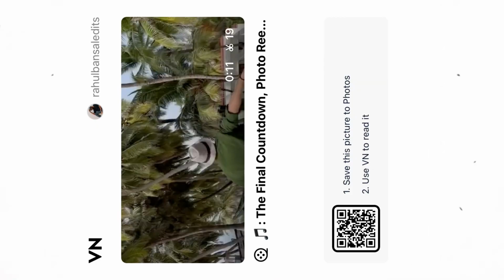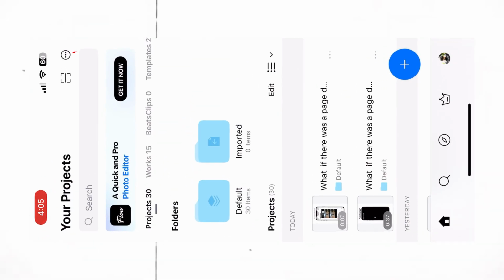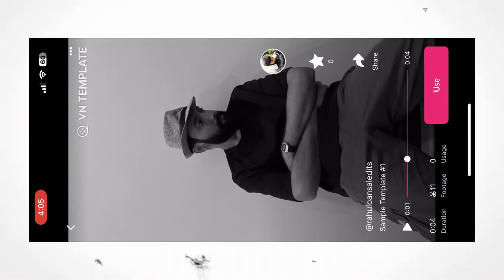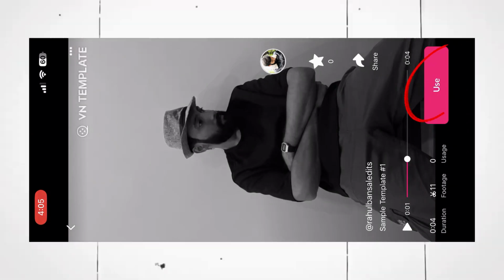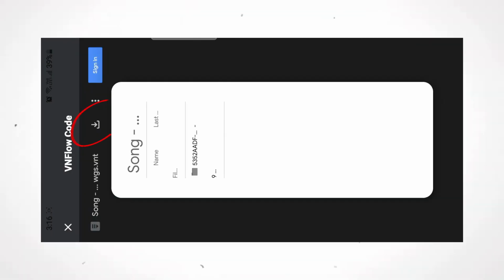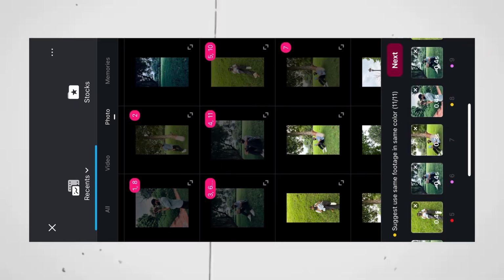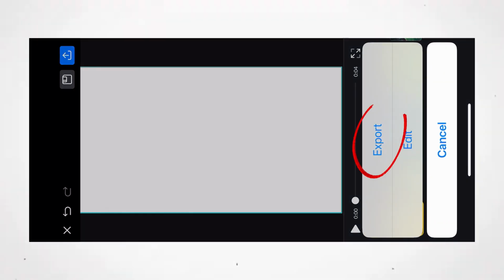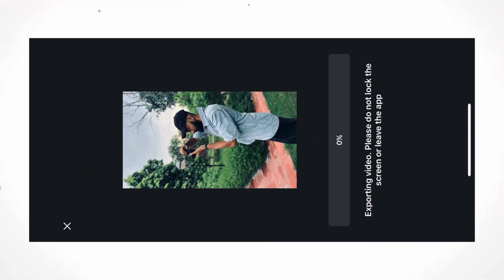The Final Countdown Trending Reels VN QR Code!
💲 Buy all my Premium VN Templates (With Lifetime Updates) at just Rs 199

⭐ Queries Solved ⭐
○ victory anthem
○ victory anthem song
○ victory anthem hustle 4
○ victory anthem reaction
○ victory anthem ringtone
○ victory anthem lyrics
○ victory anthem audiocrackerr
○ victory anthem xml file
○ victory anthem hasal 4
○ victory anthem hustle
○ victory anthem lashcurry
○ victory anthem video
○ victory anthem khushi
○ victory anthem ringtone 30 seconds